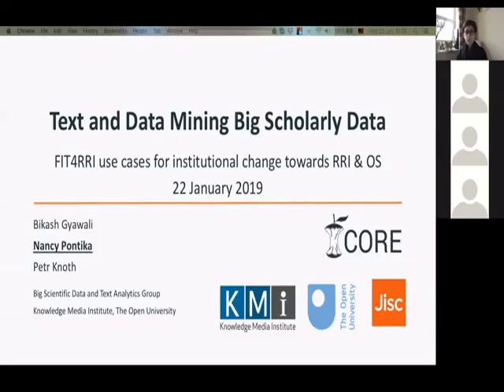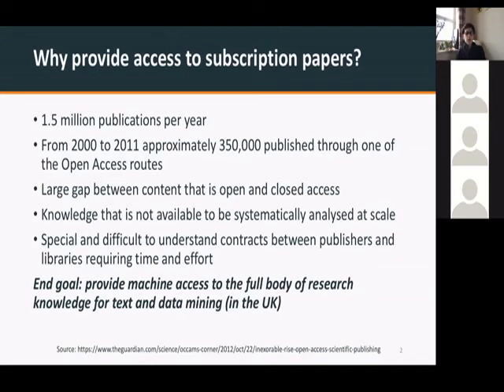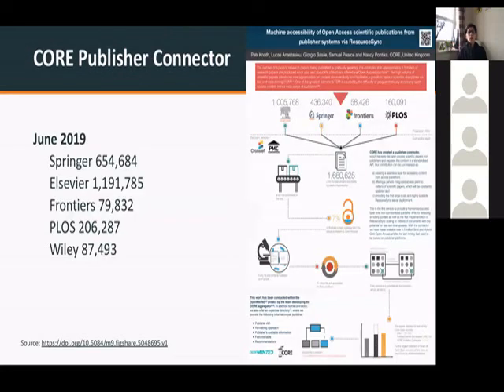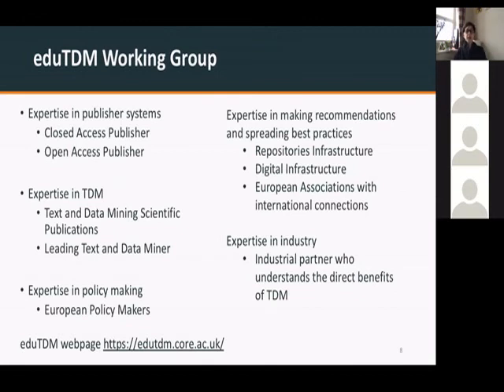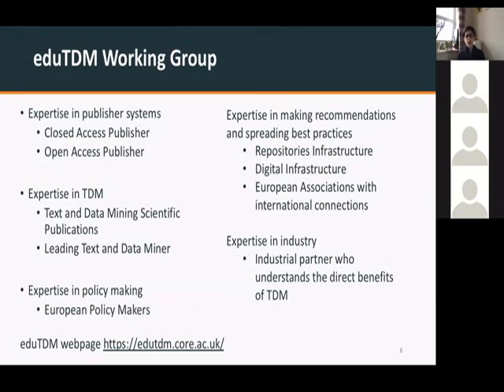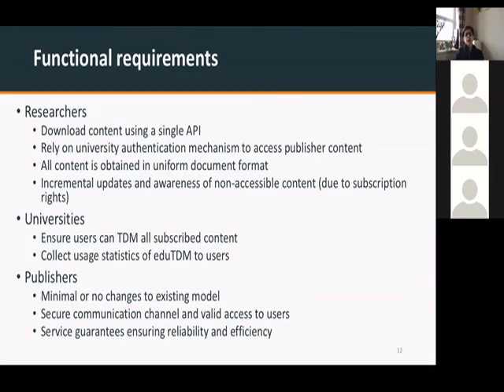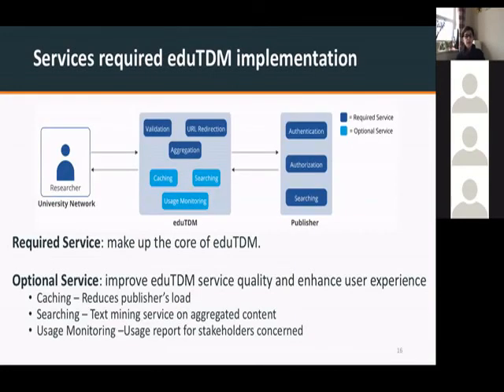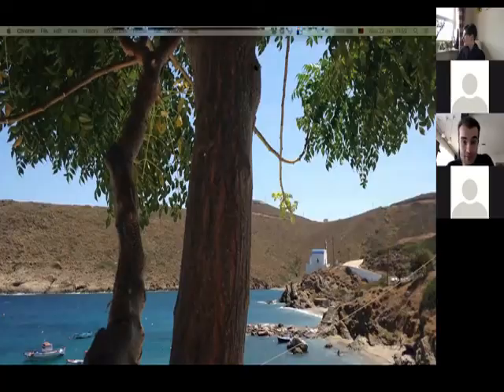Nancy Pontika – Text & Data Mining Big Scholarly Data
Nancy Pontika will share her experience on Text and Data Mining Big Scholarly Data. More specifically she will present the eduTDM framework as a one-point access platform for text and data miners to access content from multiple different publishers. This is the introduction to the webinar "Use cases for institutional change towards RRI & Open Science – Part II". It is conducted in the framework of the EU-funded project FIT4RRI.

This is the second of two sessions in which the conductors of the FIT4RRI co-creations experiments share experiences and insights of engaging quadruple helix actors (academia, industry, government and society) into the design and implementation of research projects. Join the webinar to learn more about how to foster institutional change towards responsible research & open science.

Speakers
• Adrian Solomon, South East European Research Centre, Project Manager, coordinates the co-creation experiments in FIT4RRI and will talk about the general set-up and objectives.

• Andrea Riccio,  Universita degli studi di Roma la Sapienza, coordinates the FIT4RRI project. In the webinar she will share  her experience on implementing a responsible governance to increase social impact & value, within an ongoing Sapienza project aimed at the creation of a new research center.

• Nancy Pontika, Open Access Aggregation Officer at Knowledge Media Institute, The Open University.

Further Material
For details on "co-creation experiments" and the "helix actors" have a look at the resources of the FIT4RRI Guidelines on governance settings for responsible and open science: